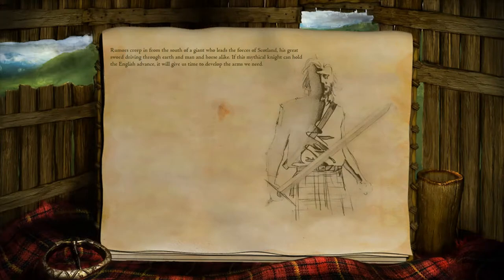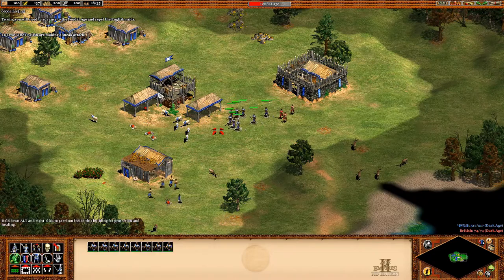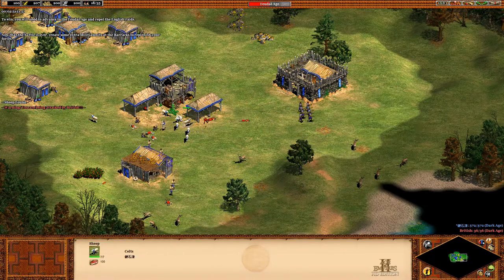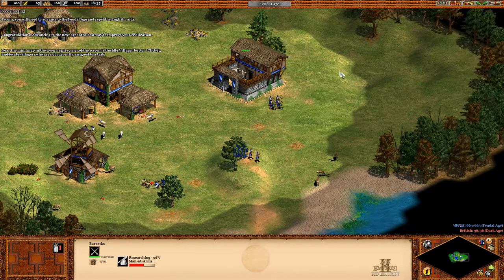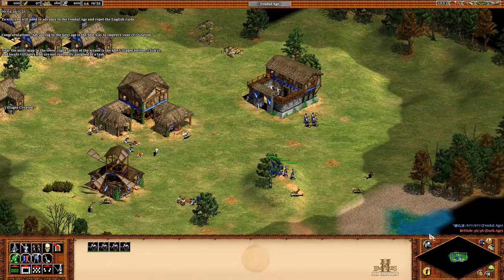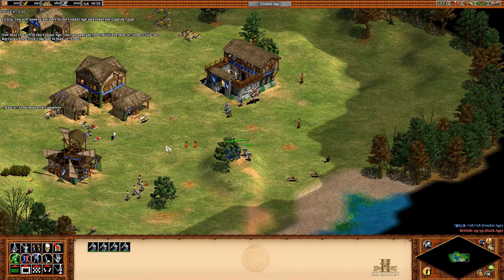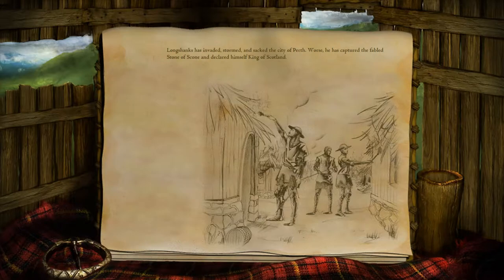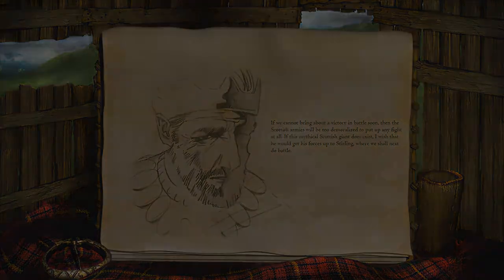Age of Empires II: HD - William Wallace - Playthrough 1.4 - Research and Technology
Tutorial about researching technology upgrades.
0:00 - Introduction.
0:26 - Gameplay.
4:01 - Ending.
Game Name: Age of Empires II: HD
Game Difficulty: ---
Release Date: 1999 / 2013
Developer: Ensemble Studios / Hidden Path Entertainment
Publisher: Microsoft Studios